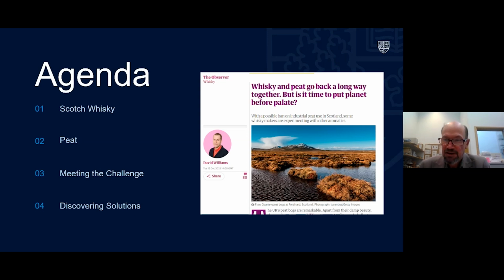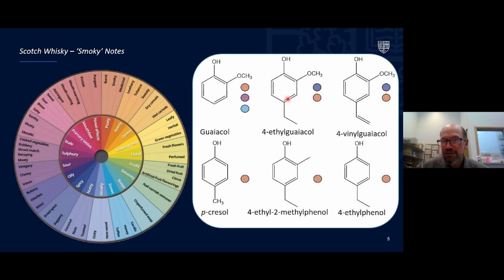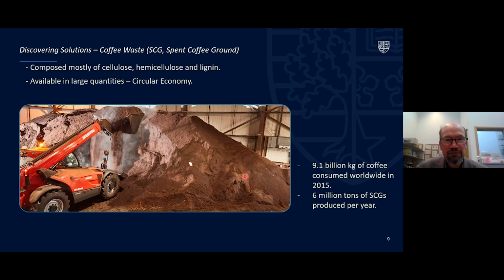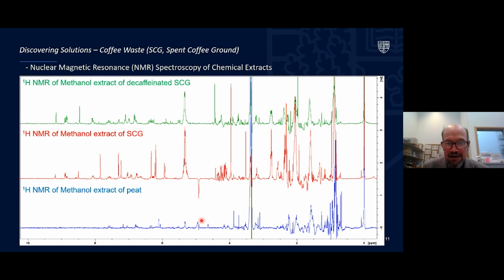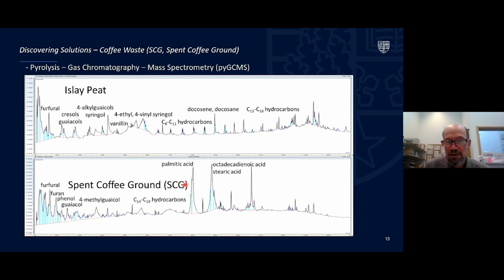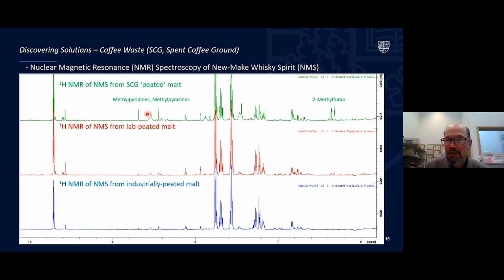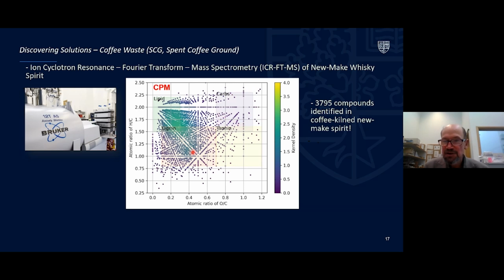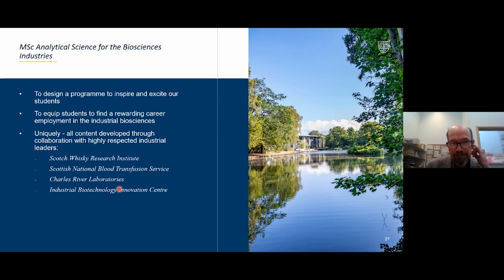Postgraduate Masterclass Series - Adventures in Analytical Science